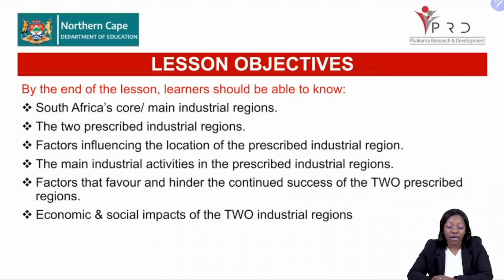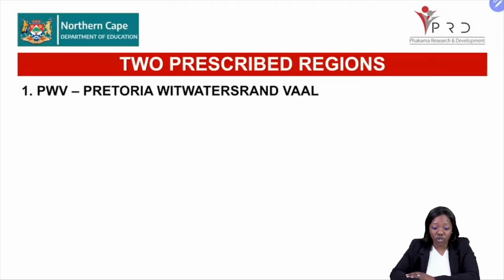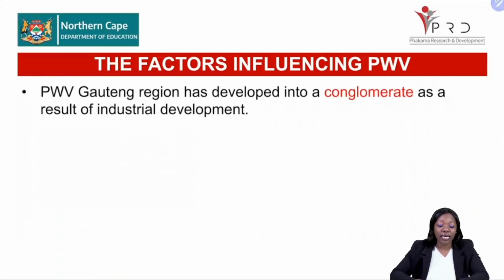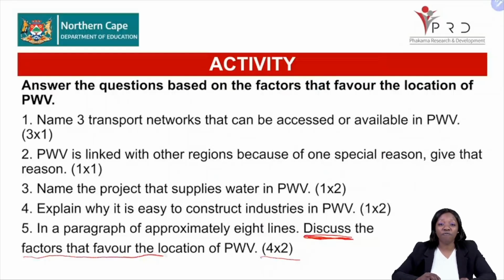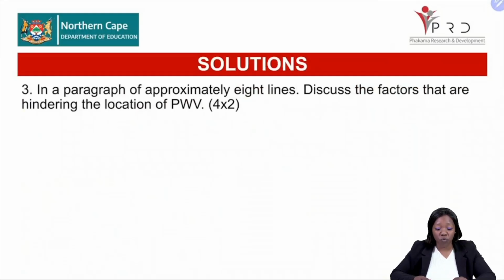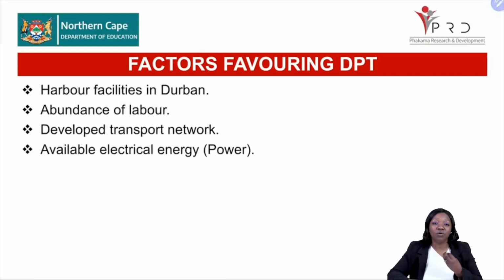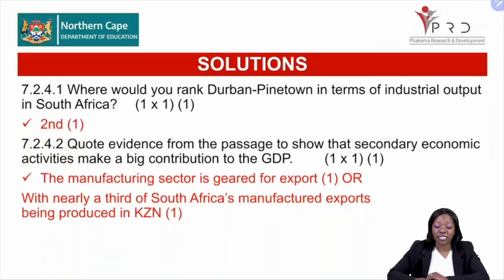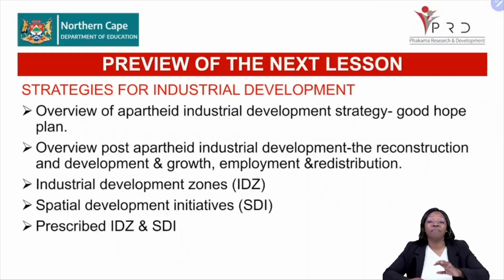GEOGRAPHY GRADE 12 SA INDUSTRIAL REGIONS